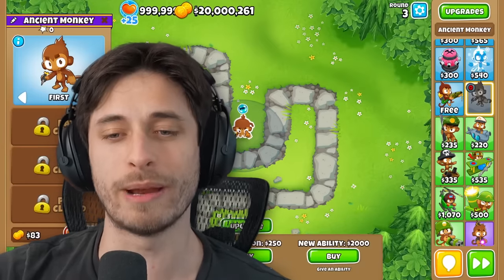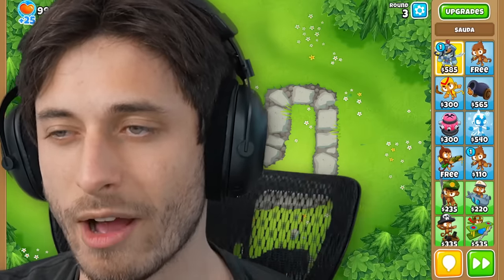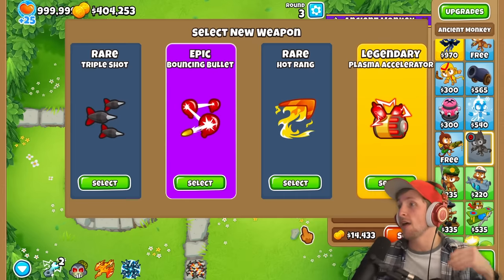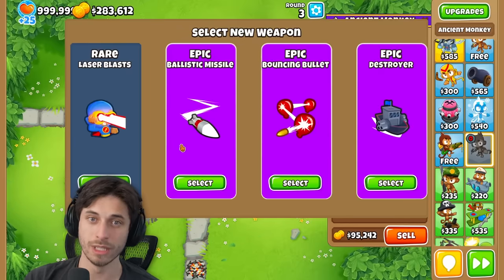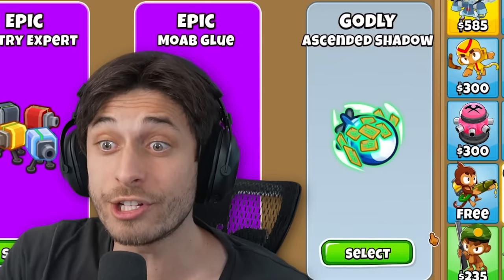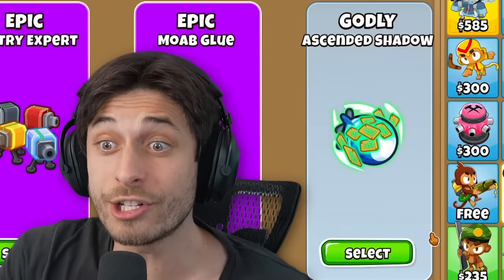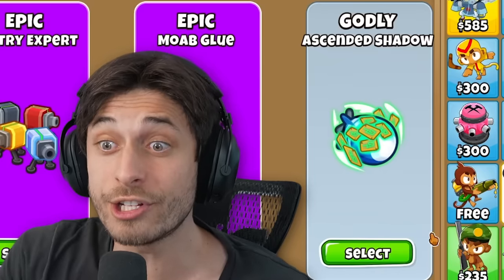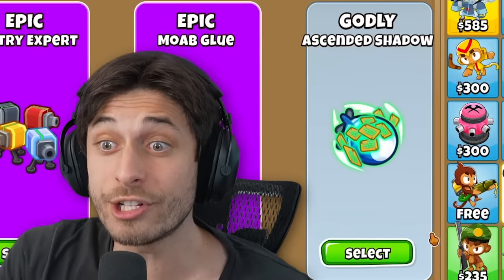Upgrade Monkey vs Dummy Boss Challenge! (BTD 6)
The upgrade monkey can get pretty crazy powerful. With all the legendary and exotic upgrades you eventually get. But how powerful is it really? That's what Sabre and Tewtiy are going to find out today. By putting this crazy modded tower up against the Dummy Boss bloon!